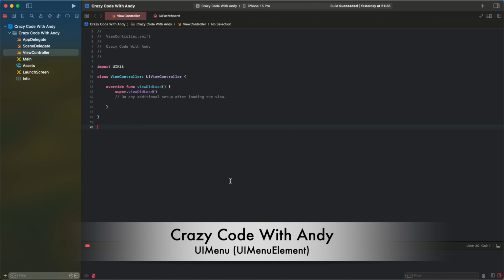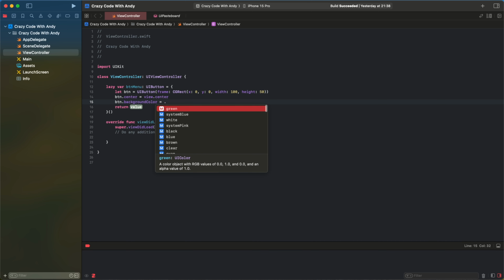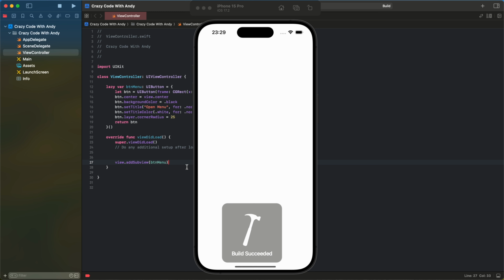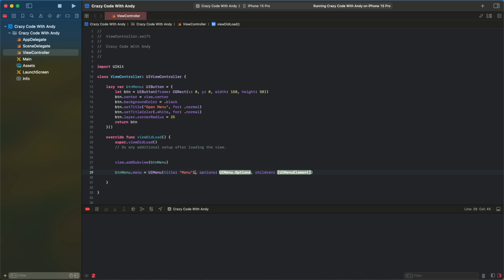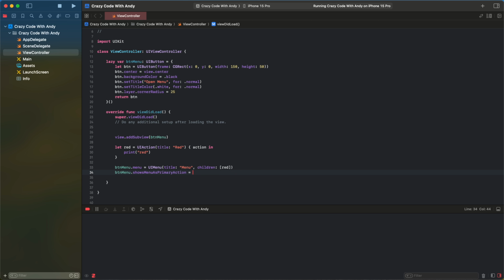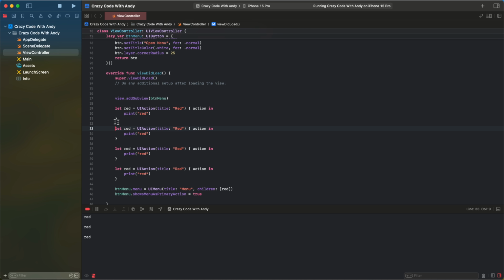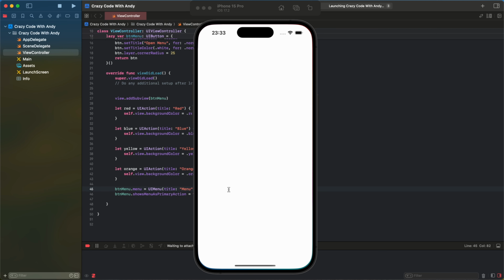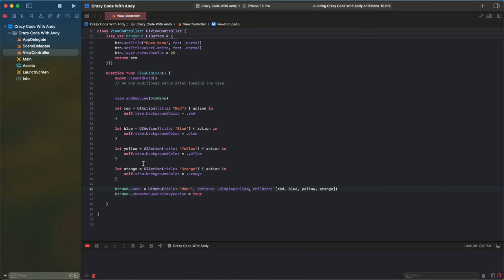89. UIMenu (UIMenuElement) - Learn Swift For Beginners